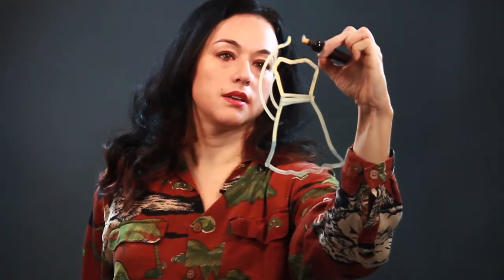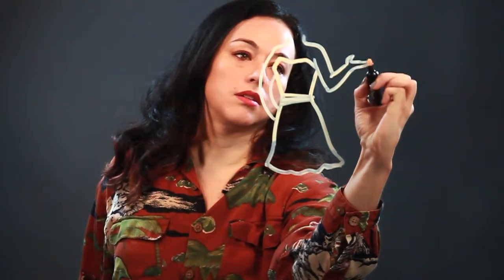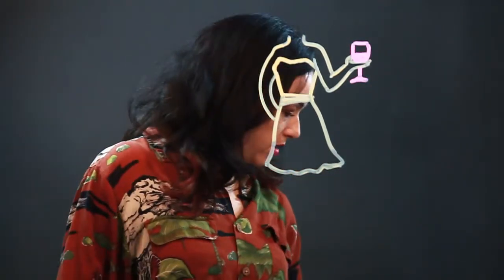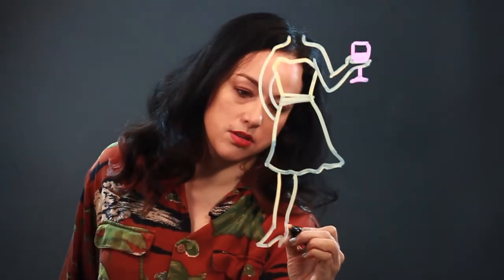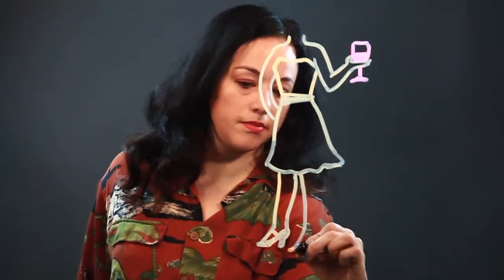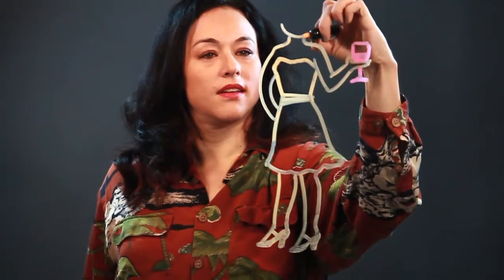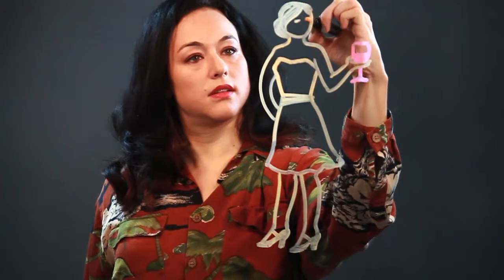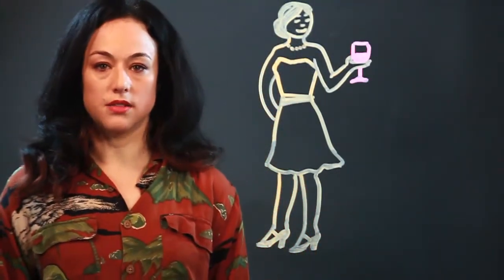How to Draw a Lady in a Cocktail Dress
How to Draw a Lady in a Cocktail Dress. Part of the series: Drawing Education & More. A cocktail dress is a type of semi-formal gown worn by women. Draw a lady in a cocktail dress with help from an artist in this free video clip.